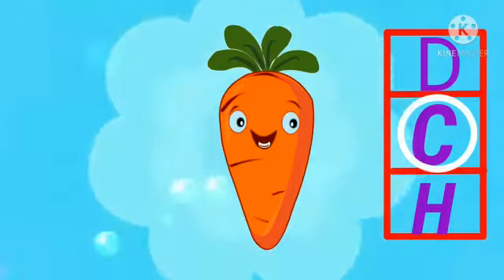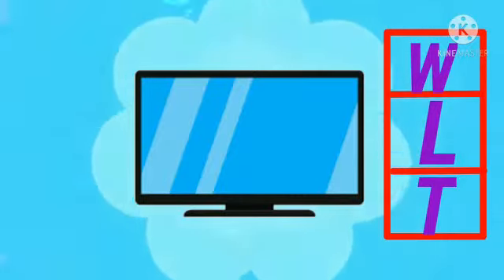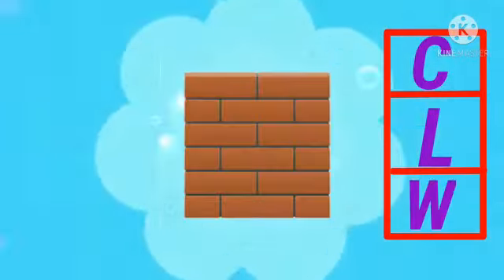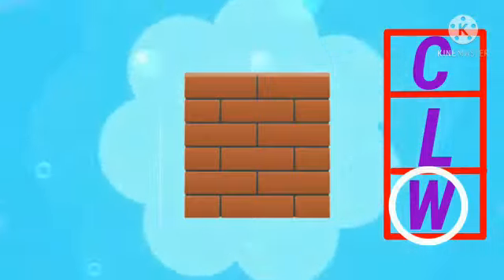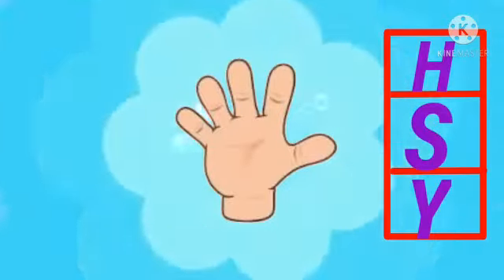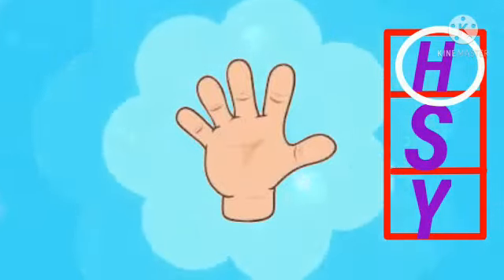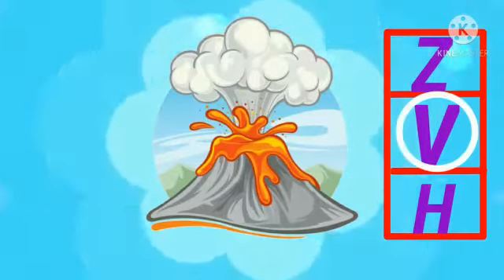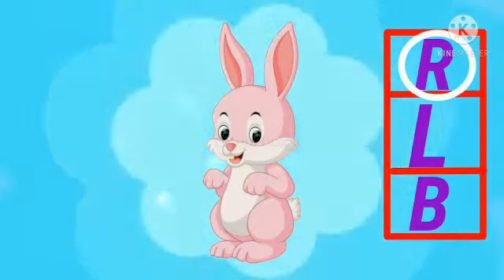See The Picture And Circle The First Letter || English Worksheet